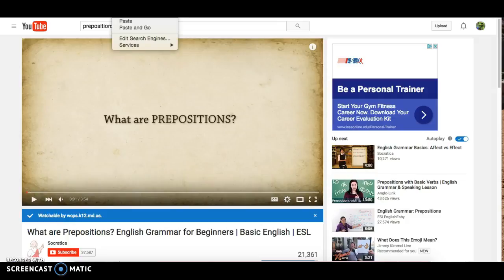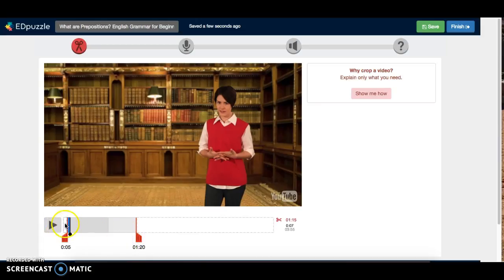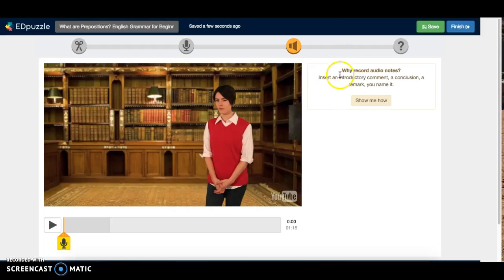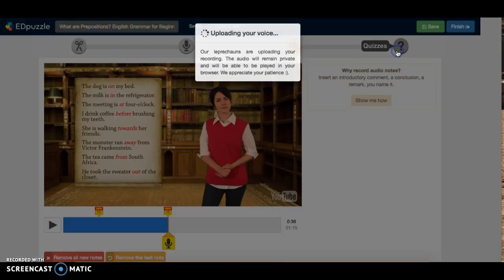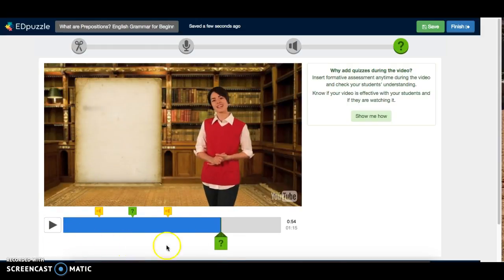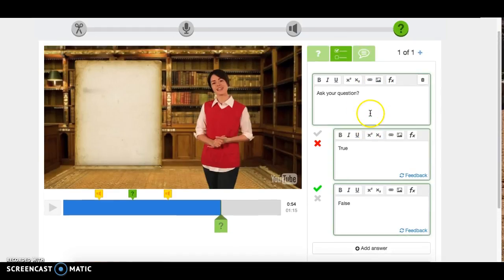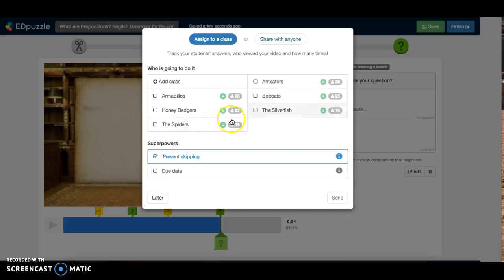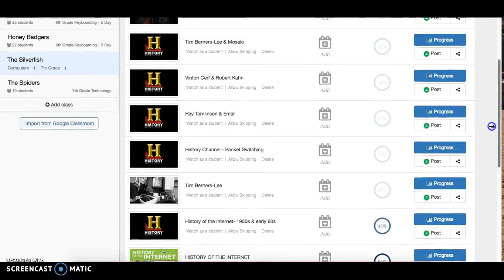Creating & Editing an EdPuzzle Video